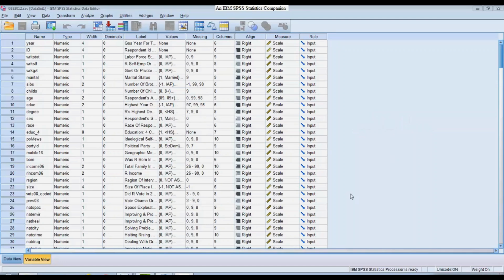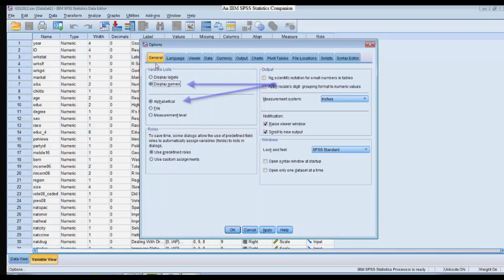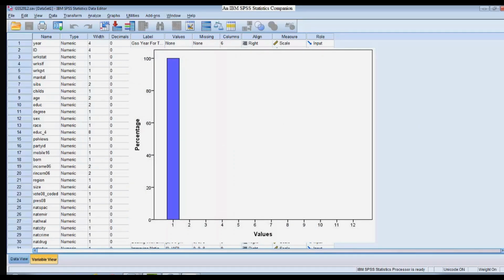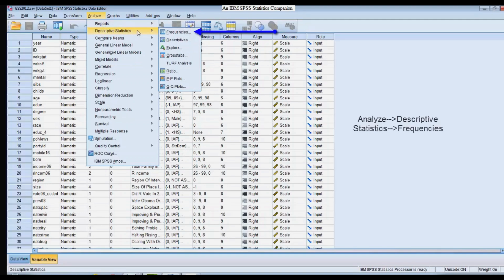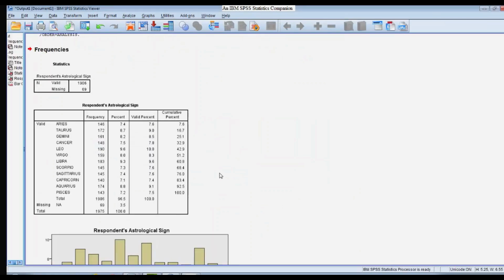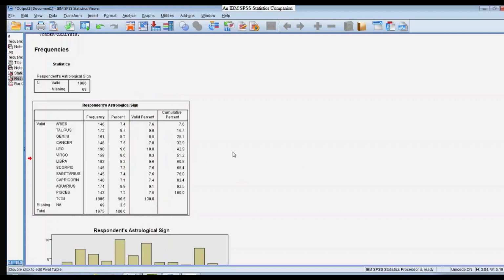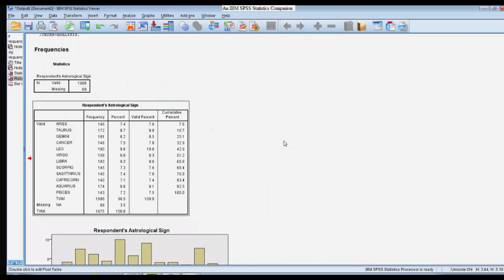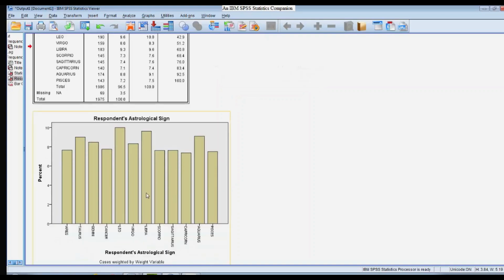Analyzing Variable with Dispersion Using SPPS's Frequencies Command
*DESCRIPTION:* This video explores the dispersion of variables using SPSS, focusing on a nominal variable: zodiac signs. It compares scenarios of no dispersion (all cases in one category) versus maximum dispersion (equal distribution across categories). By analyzing the frequency distribution and bar chart of zodiac signs, the video highlights how dispersion provides more meaningful insights about a variable's distribution than central tendency alone.

*HIGHLIGHTS:*
* Understanding Dispersion: Learn the concept of dispersion by contrasting cases of no dispersion (all responses in one category) with maximum dispersion (responses evenly distributed across categories).
* Using SPSS for Frequency Analysis: Gain skills in generating frequency tables and bar charts to assess variable characteristics.
* Focusing on Variability: Discover why dispersion is often more informative than central tendency, especially for nominal variables like zodiac signs.
* Interpreting Visualizations: Understand how to read bar charts and validate findings with frequency tables to gauge how evenly responses are distributed.

This video is ideal for learners aiming to deepen their understanding of variable dispersion and its importance in data analysis. This video supports The Essentials of Political Analysis, 7th Edition, by Philip H. Pollock and Barry C. Edwards (CQ Press, An Imprint of Sage Publications, 2025). ISBN: 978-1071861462.